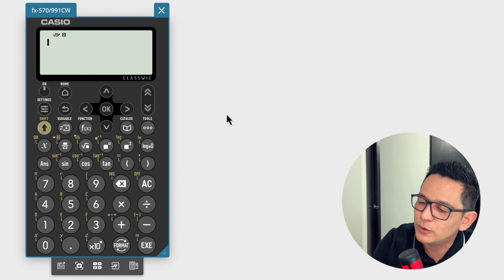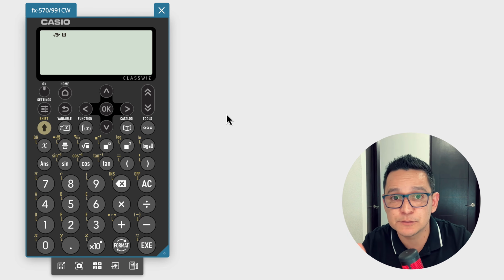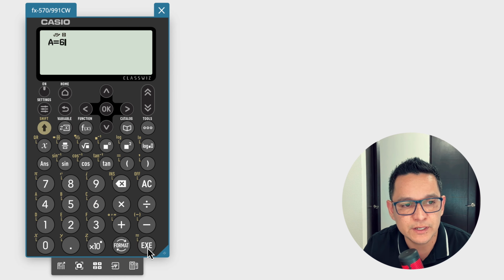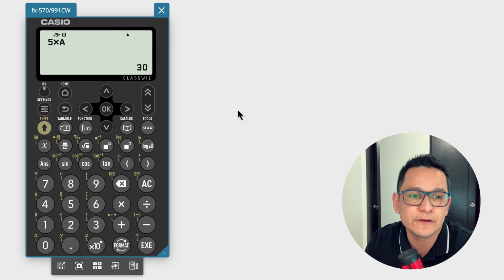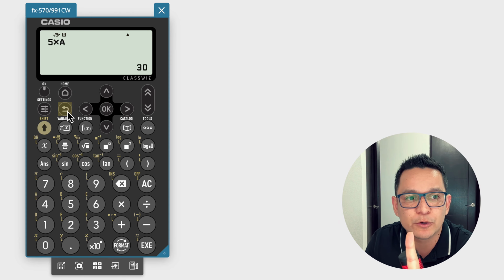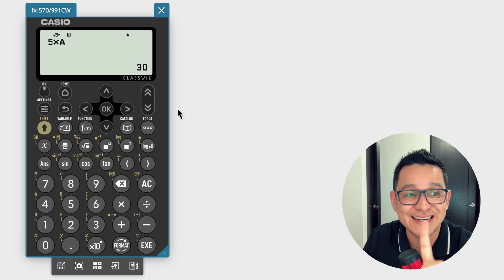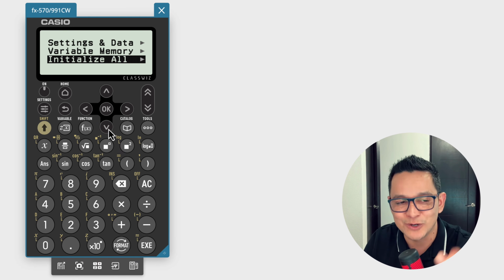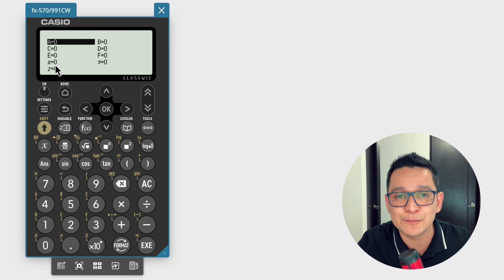How to Reset Your Calculator for Exam Day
Ready to make your Casio calculator feel brand new? In this video, we show you step-by-step how to reset your FX-991CW and wipe out all those old settings and values! It's quick, easy, and perfect for any model. Watch till the end for some cool tips.

0:00 - Introduction and Purpose
0:21 - Applicable Calculator Models
0:56 - Storing Values and Demonstration
2:09 - Changing Settings and Memory
3:18 - Resetting the Calculator
4:29 - Conclusion and Viewer Engagement